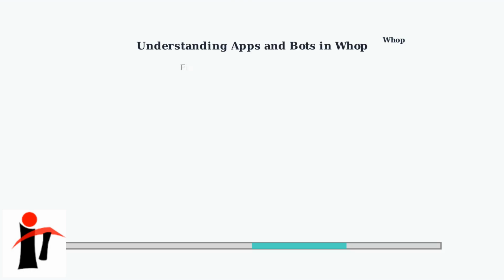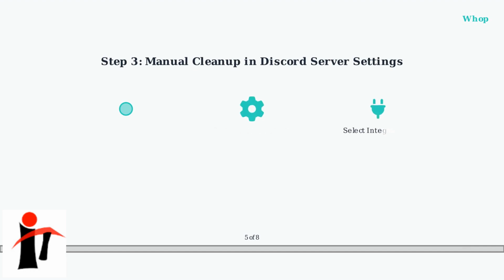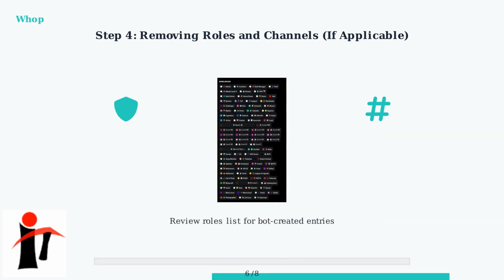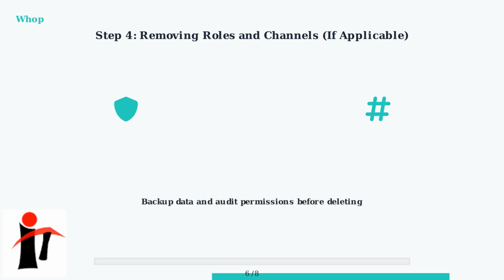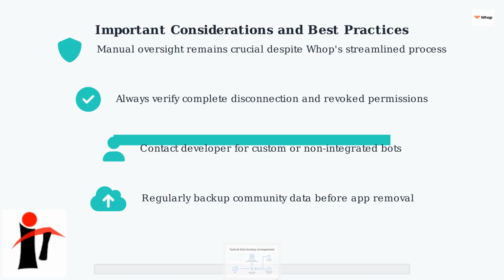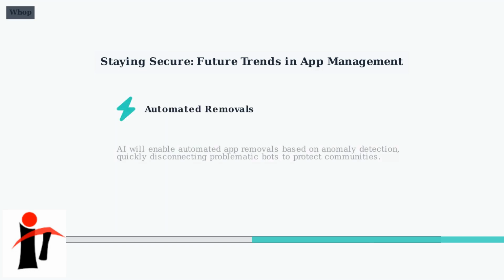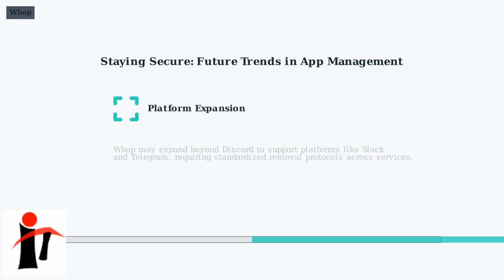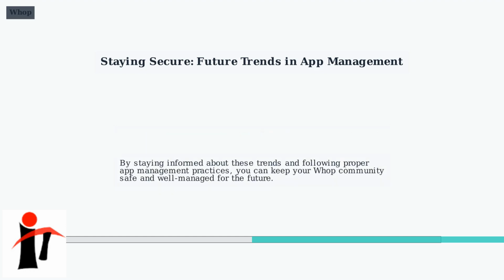How to Remove an App from a Whop Community – Disconnect & Revoke Access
🛑 Learn how to remove an app from your Whop Community safely.
🔗 Disconnect the app and revoke access to protect your data and members.
⚙️ Understand permissions and settings to ensure complete removal.
📌 Keep your community secure with this simple step-by-step guide.